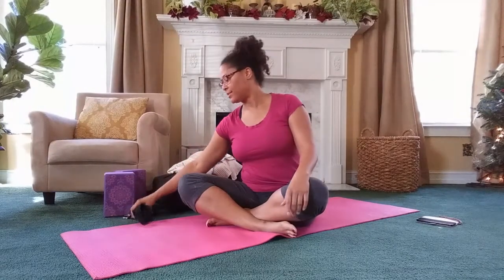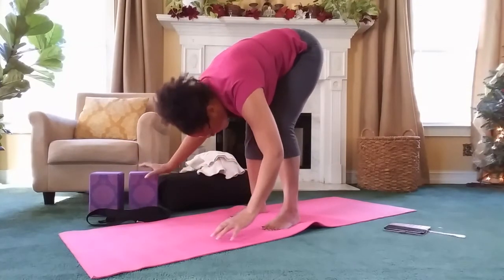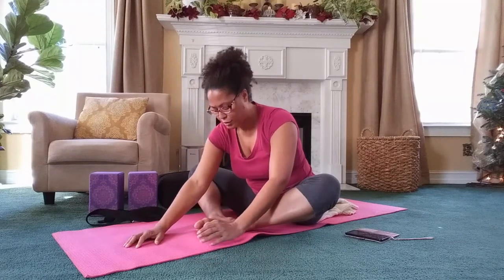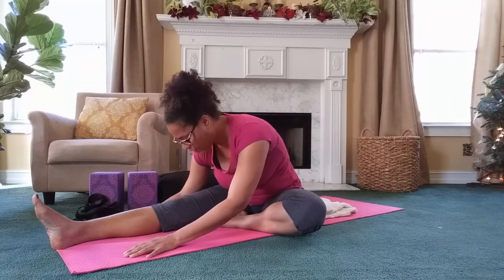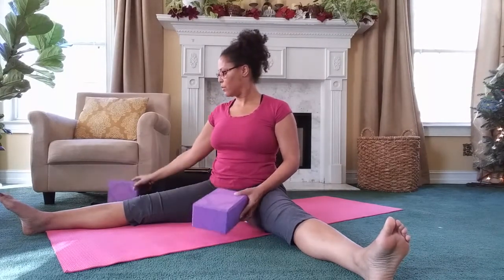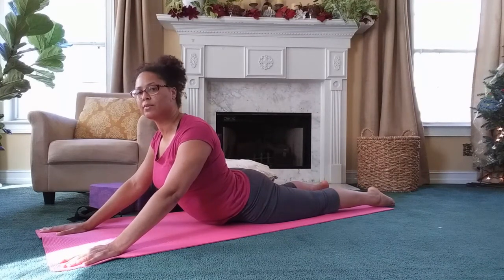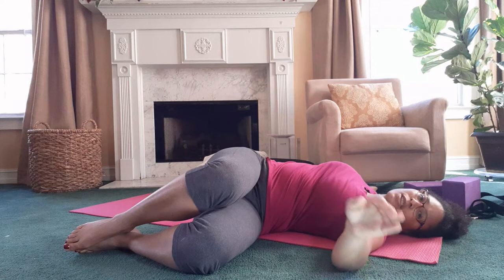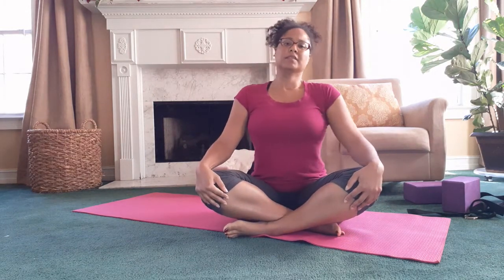Yin Yoga: Taking It Slow and Easy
Ready to slow down, relax and recharge? Let's do Yin yoga.

We often practice popular Yang styles of yoga such as vinyasa flow, ashtanga, power yoga and even hatha.

Yin yoga is a very passive approach to yoga where you perform the majority of the poses seated on the floor or laying down. The poses are held for longer periods of time, sometimes 3 - 5 minutes and in some cases up to 20 minutes.

Yin yoga offers deeper access to the body targeting connective tissues, fascia and ligaments with the aim of lubricating and protecting joints. These are areas of the body often not reached with a typical yang style of yoga practice or fitness regime.

I don't always use all of my props, but I like to have them handy just in case and I mention where you can use them.
In this practice, I am using props such as:
- yoga blocks
-a bolster
-a blanket
-a strap

*My phone ran out of storage, so I had to grab another device which is why I change sides during the spinal twists :D*

What styles of yoga do you normally practice? How has Yin transformed your life?

 Please leave a comment or any suggestions below on my video because I am always looking to improve.

Please consult your physician before taking on any new fitness regime. In participating in this exercise program, you agree that you are doing so at your own risk. You should understand that when participating in any exercise program, there is the possibility of physical injury. Please be mindful and listen to your body. In voluntarily participating in these exercises, you assume all risk of injury to yourself, and agree to release and discharge Sadhana Health and Wellness from any and all claims or causes of action, known or unknown, arising out of Sadhana Health and Wellness negligence.